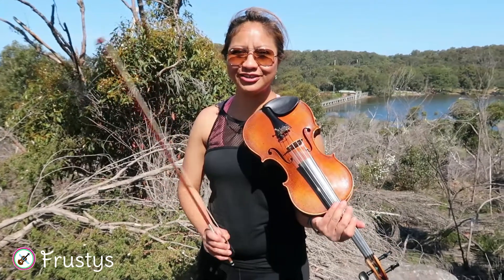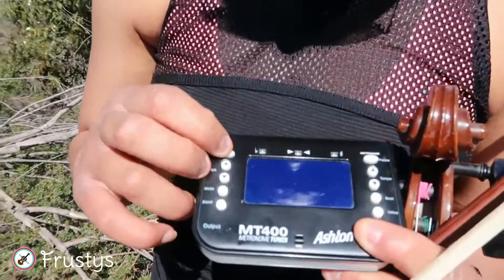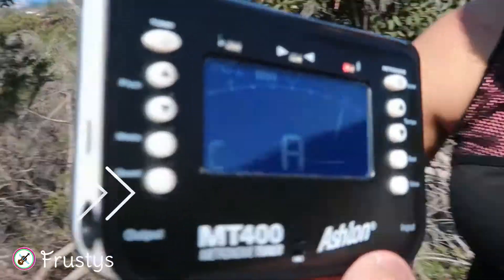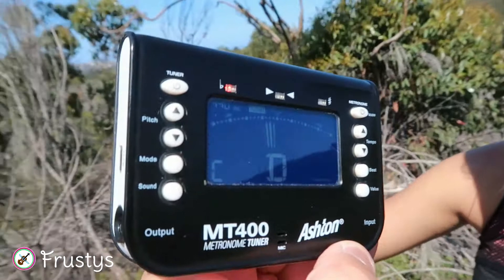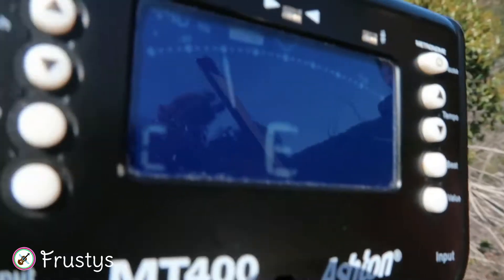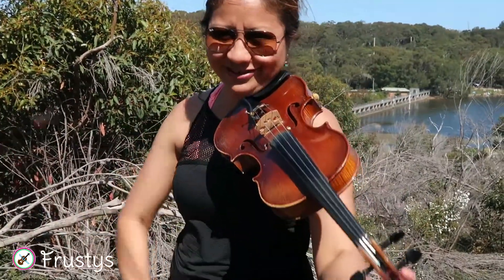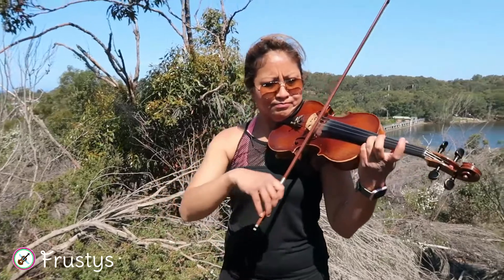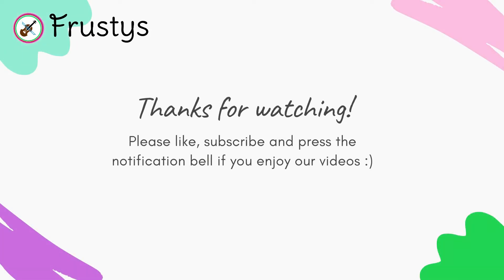How To Tune Your Violin (Part 2)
This is Part 2 of Hawa showing you an overview on how to tune your violin using an Ashton branded tuner filmed at a special location near Manly.

For a more in-depth look at tuning your violin, do check out our alternative guide to tuning your violin posted on our Facebook page here:

Frustys Music :)